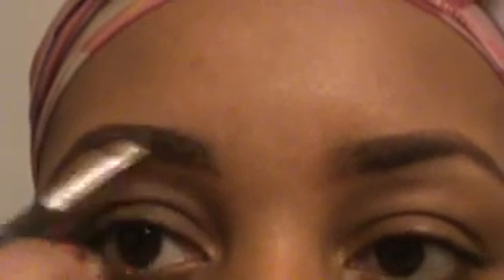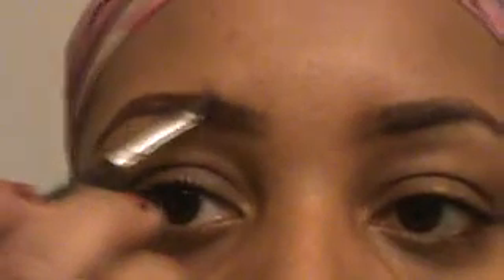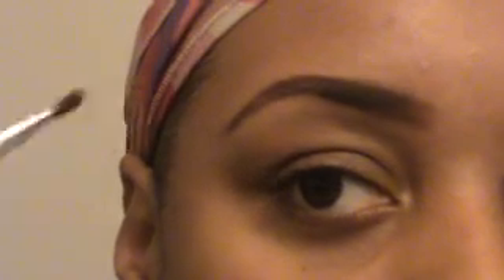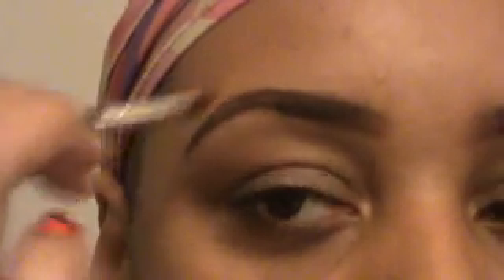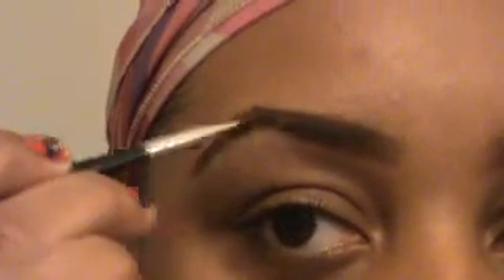UPDATED BROW TUTORIAL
THINGS YOU'LL  NEED: ANGLE BRUSH, BROW POWDER, BROW PENCIL, BROW BRUSH/TOOTHBRUSH AND THAT'S IT. LETS GET STARTED :)